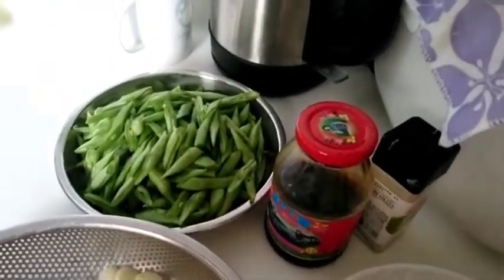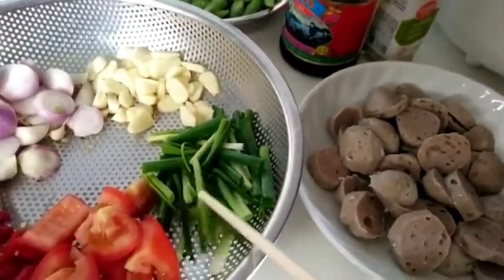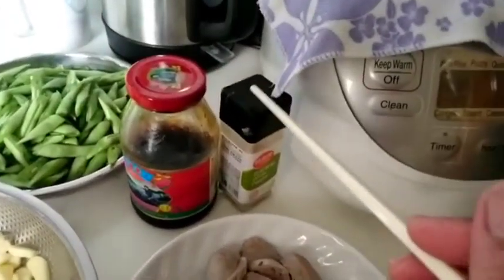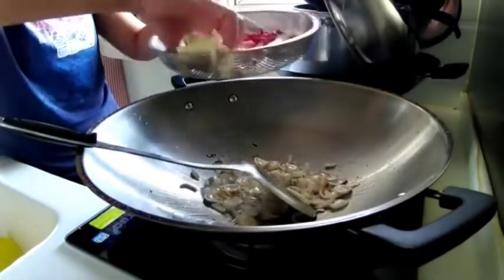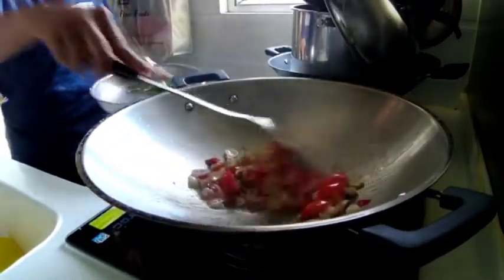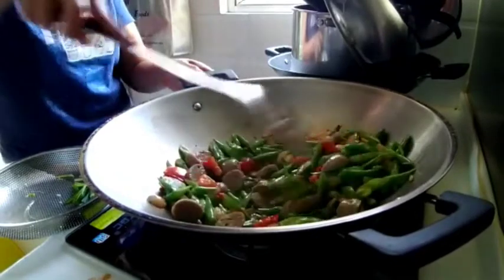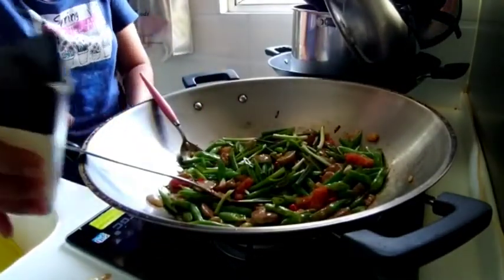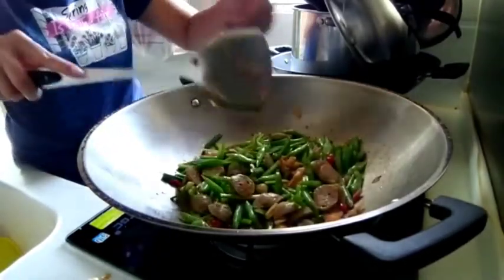RESEP TUMIS BUNCIS BAKSO SAUCE TIRAM MAK NYUUS mama mey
Assalamu'alaikum hai sahabat mama mey
saya berharap di mana pun kalian berada
semoga dalam ke adaan sehat wal afiat di tambah kan rejeki nya di lancar kan urusan nya dan selalu dalam lindungan nya Amiin

di video kali ini, saya mau berbagi sebuah resep yaitu bikin tumis buncis bakso
cara, bahan yg mudah dan simpel

cara nya lihat video nya sampai habis ya

selamat mencoba